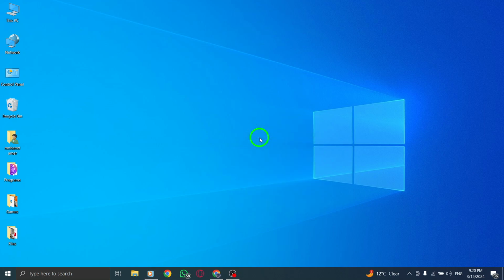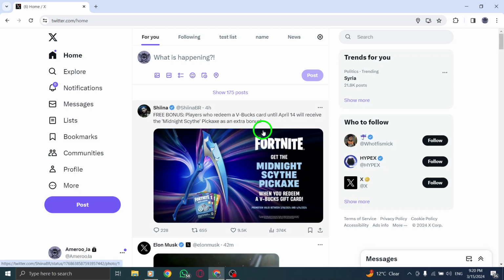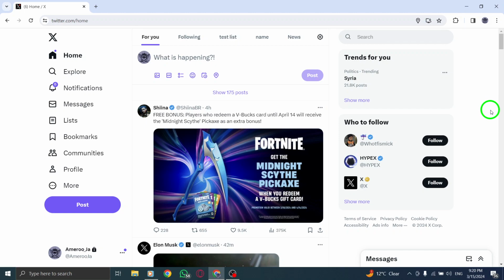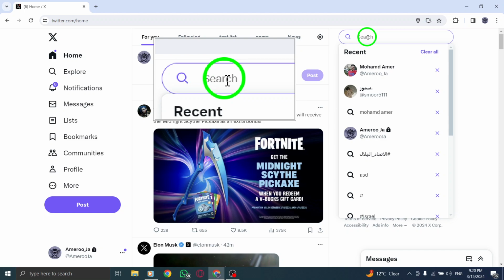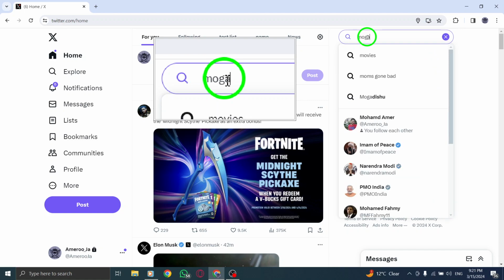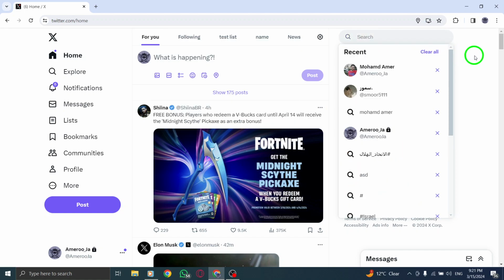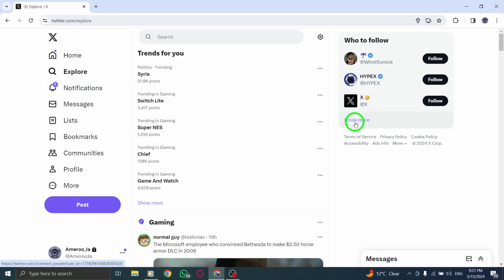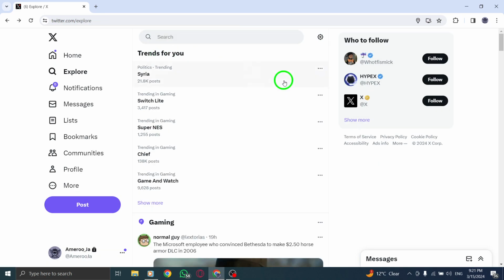How To Find Friends By Gmail On X (Twitter) On PC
Discover how to expand your social circle on X (Twitter) by finding and connecting with friends through your Gmail contacts on your PC. This tutorial provides a detailed guide on locating and adding friends from your email list, enhancing your networking experience.

Steps:

1. Open X.
2. Click on the "Find Friends" link in the top-left corner of your X session.
3. Click on the "Search contacts" button next to your Gmail provider.
4. Enter your email username and password login information when prompted to by X.
5. Click on "Allow Access" or "Agree" when you are asked whether X has permission to access your Gmail account information.
6. Click on "Follow" next to the name of every person you want to add as your friend on X.

Enhance your social connections on X by learning how to find and add friends through your Gmail contacts on your PC.